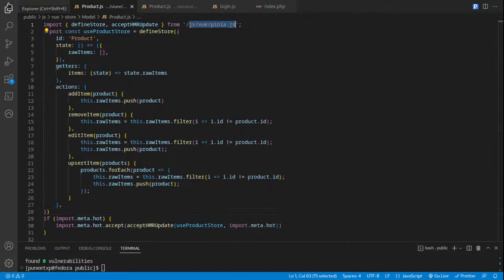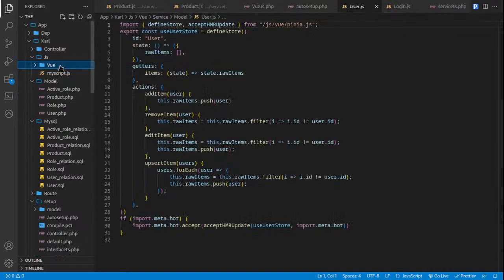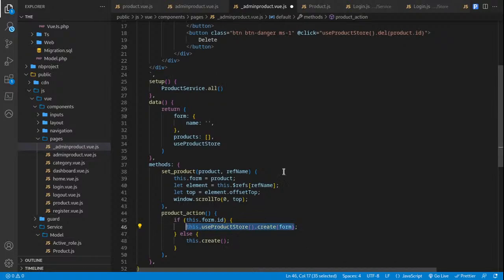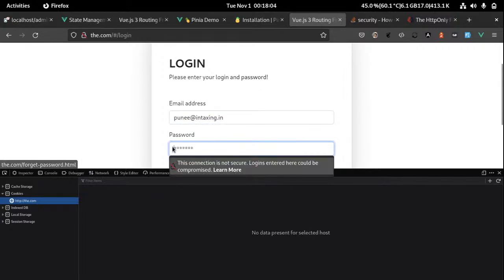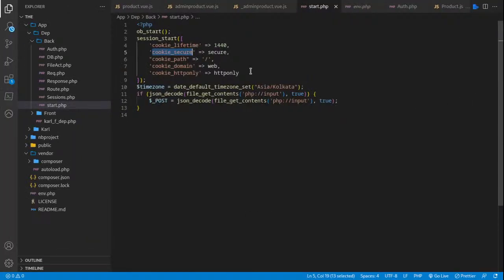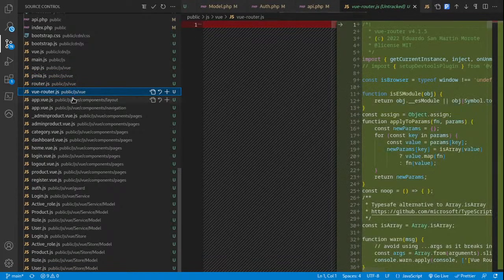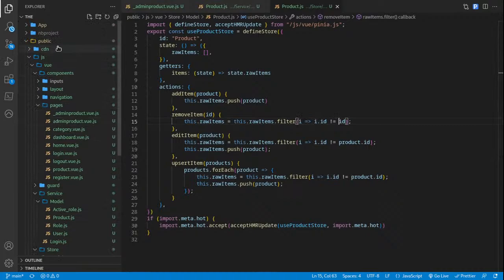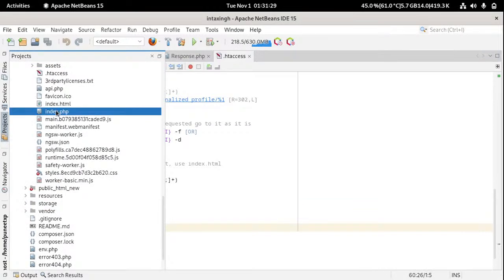State Mangement CDN Pinia with Vuejs 3 Part II Completion of THE PHP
Challange is using with cdn only
The Vue State and Service add now in the framework